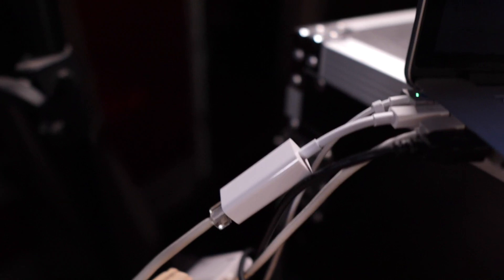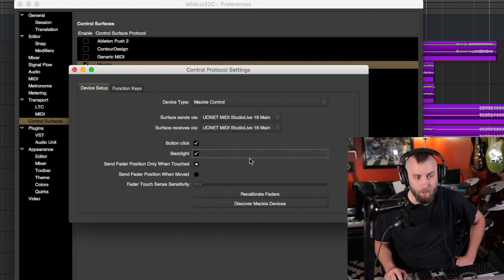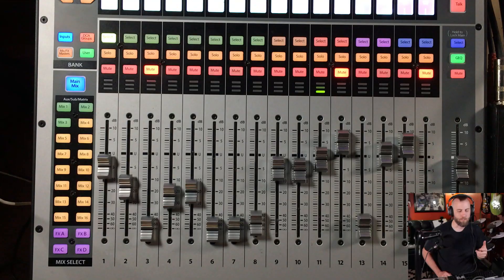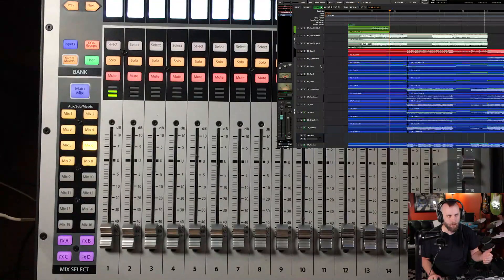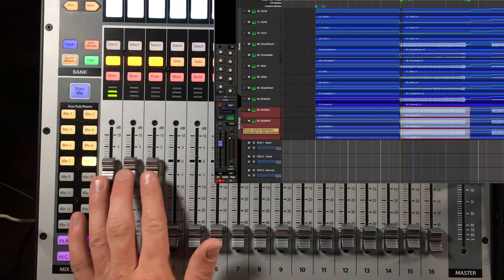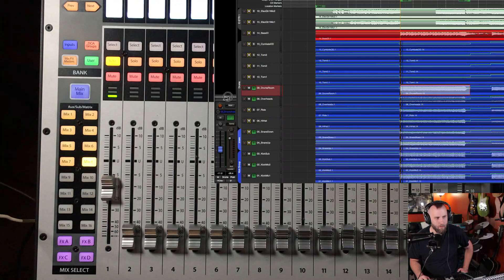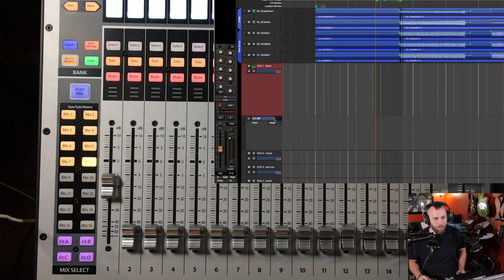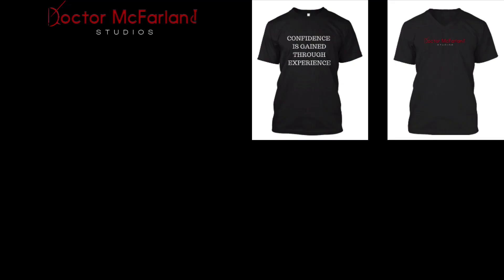Presonus DAW Mode Controlling Harrison Mixbus 32c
In this video I show you how to set up DAW Mode on the Presonus Studiolive Series 3 mixer as well as showing you my workflow for how I use DAW Mode to control Harrison Mixbus 32c.